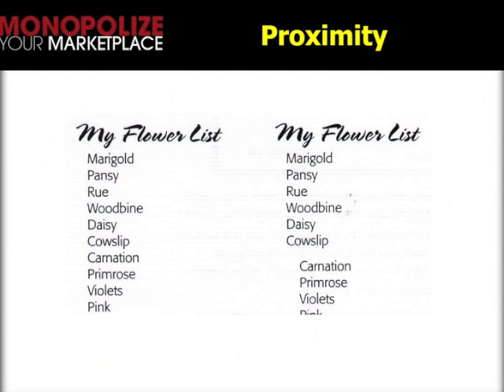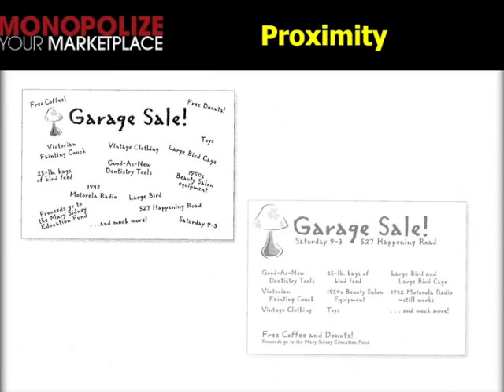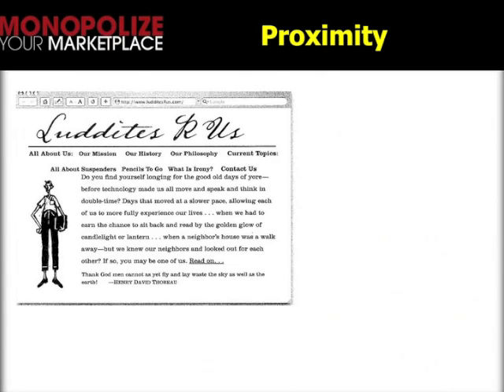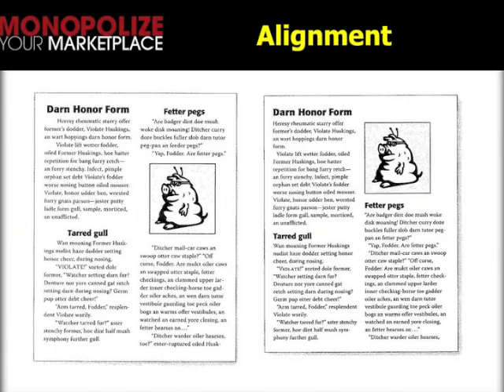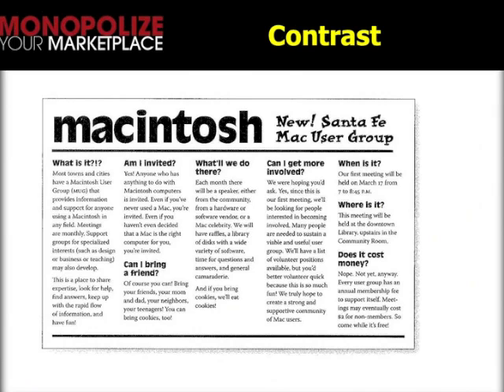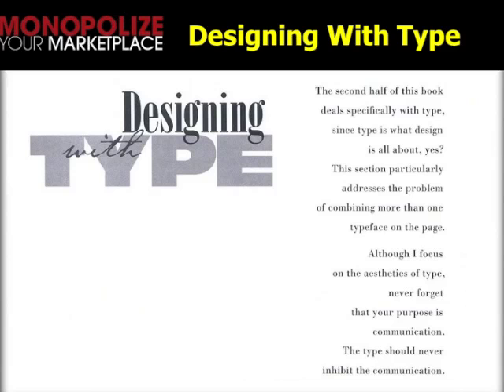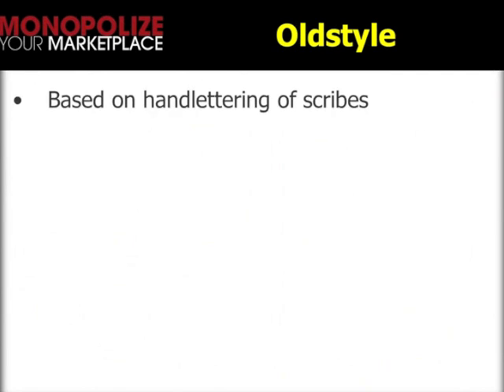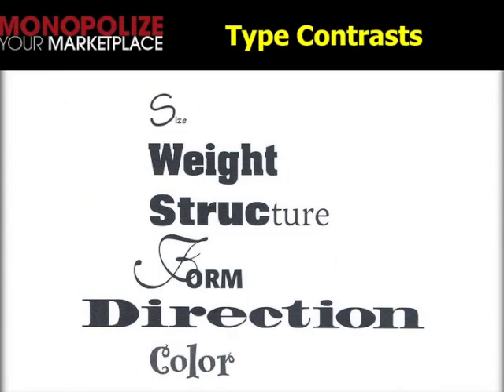Tactical Marketing Design for Non Designers 2 10 15